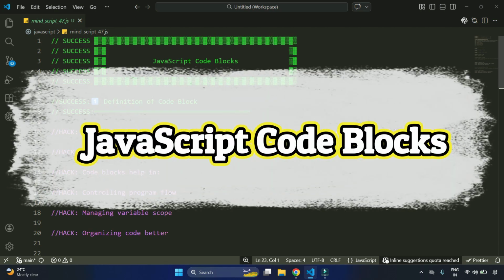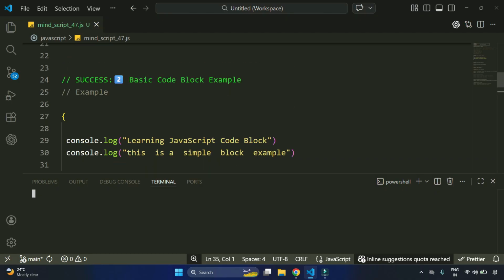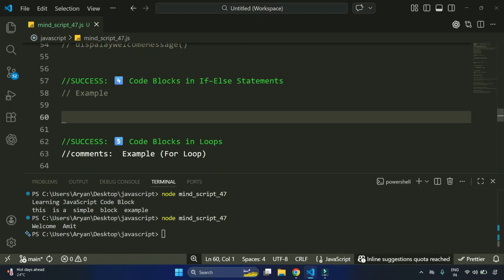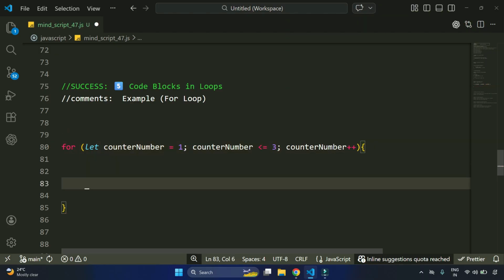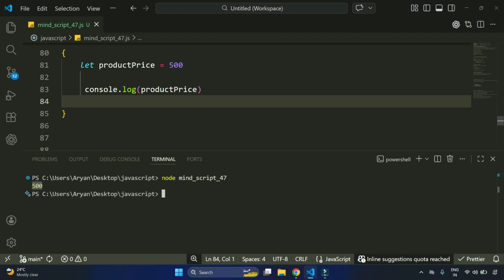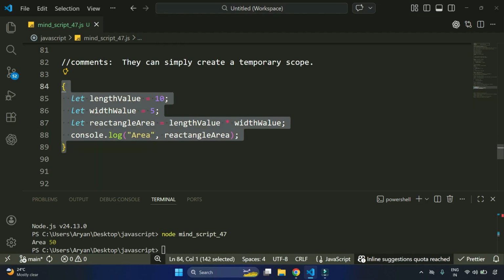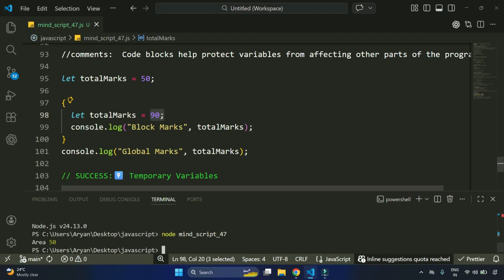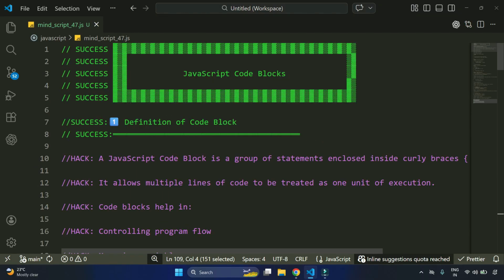JavaScript for developers || JavaScript Code Blocks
Learn JavaScript Code Blocks in a simple and easy way 🚀
In this video, you’ll understand how `{}` works in JavaScript and why code blocks are important for writing clean and structured code.

We’ll explain block scope in a clear way, including the difference between `let`, `const`, and `var`, and how they behave inside a block. This will help you avoid common mistakes and bugs in real-world projects 💻

You’ll also see how developers use code blocks to organize logic, control variables, and make code more readable and maintainable.

Perfect for beginners and developers who want to level up their JavaScript skills and write more professional code.